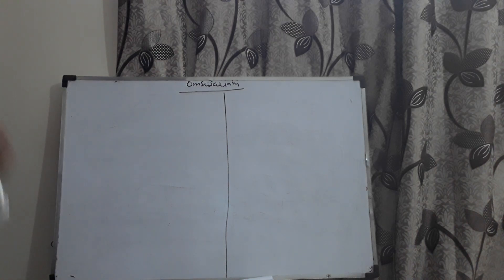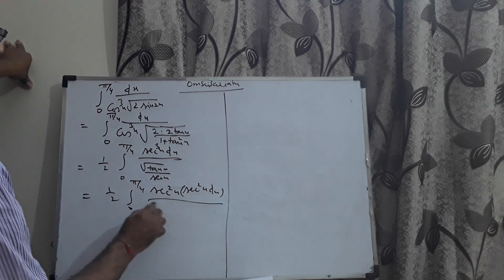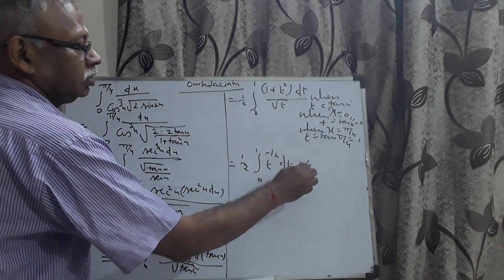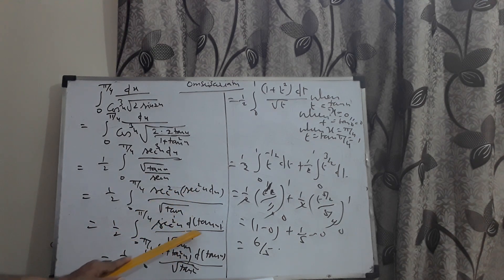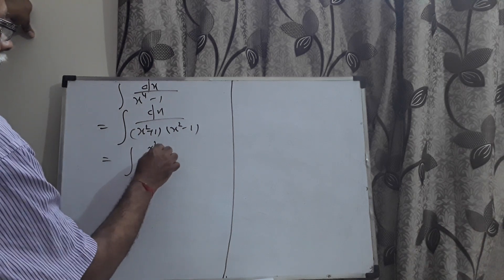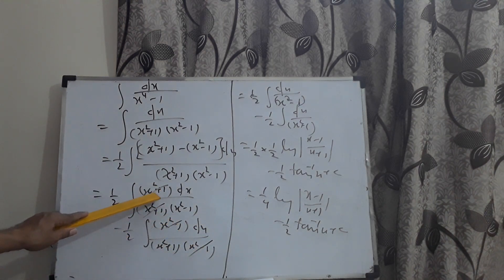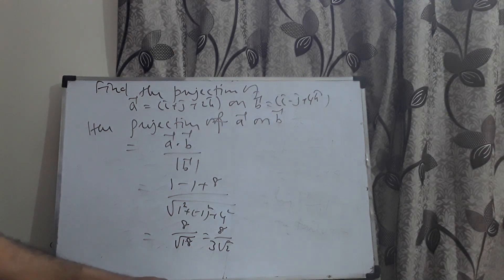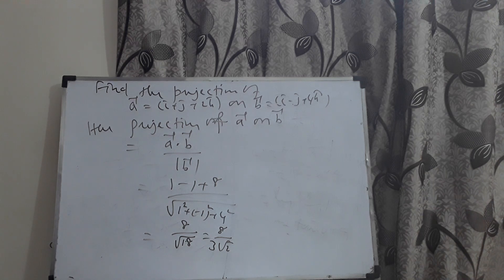XII Board type questions part 18 by R SANKARARAMAN (25.02.2023)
Here, one problem on definite integrals,  one problem on indefinite integrals,  one problem on vectors are discussed with answers.  Share with your known circle. Subscription has no charges.
- R SANKARARAMAN